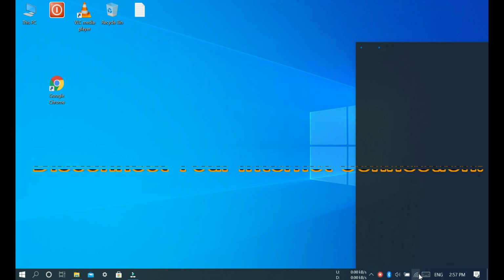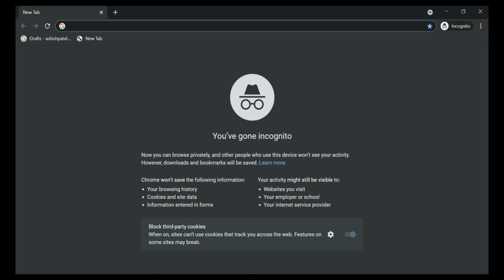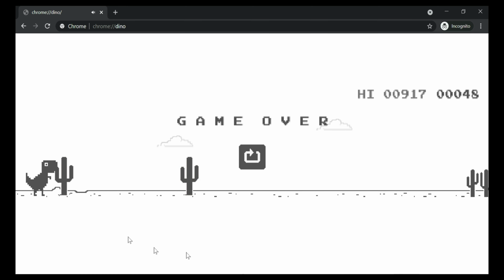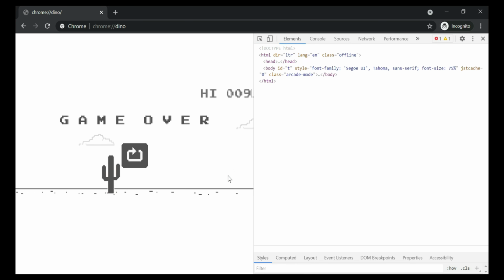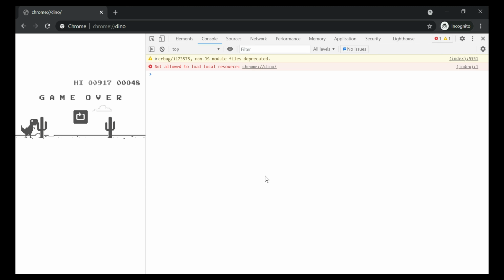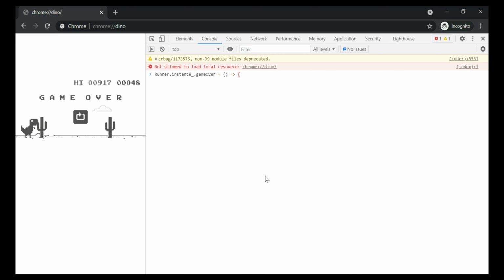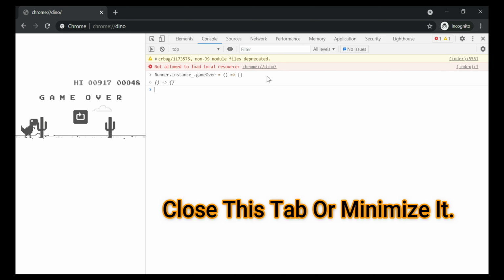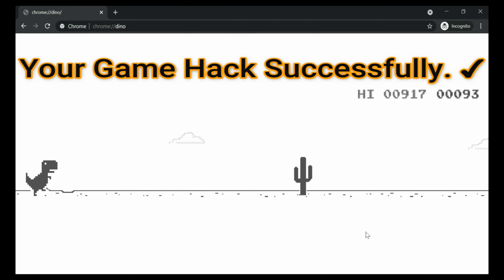🔥 How To Hack Chrome Dinosaur 🦕 Game 🔥| Mr. Technical Hacker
🔥🔥🔥 How To Hack Chrome Dinosaur 🦕 Game 🔥🔥🔥

👉In This Video I Show You How To Hack Chrome Dinosaur Game In Just Single Line Of Code.

👉✅ How To Hack Dinosaur Game Step By Step:- ✅👈
1. Disconnect Your Internet Connection.
2. Open Chrome Browser And Search (Chrome://dino) In Url Section.
3. When Game Open Play The Game Until Game Over.
4. When Game Over Right Click Anywere On Your Screen And Select Inspect Option.
5. When Inspect Option Open Go To Console Panel.
6. In Console Panel You Can See Blank Screen.
7. Type This Code In Blank Panel. ( See The Code In Video )
❌ ( The Code Is Not Allowed In Description Part ) So I can't  Give You Code Here.
8. After Write The Code Press Enter Button.
    👉( Here Your Game Hack Successfully ) ✅
9. Now Close Or Minimize The Inspect Tab.
10. Now 🔄 Restart Your Game.